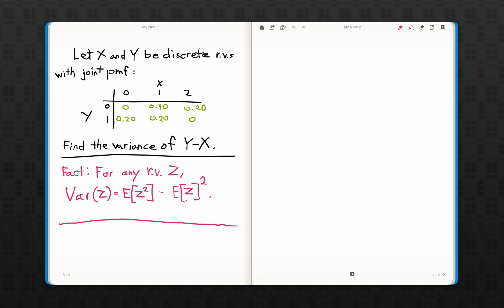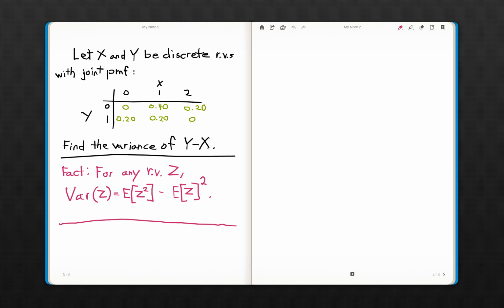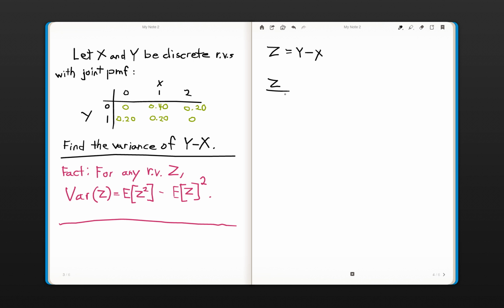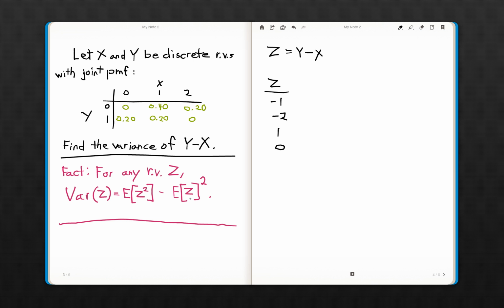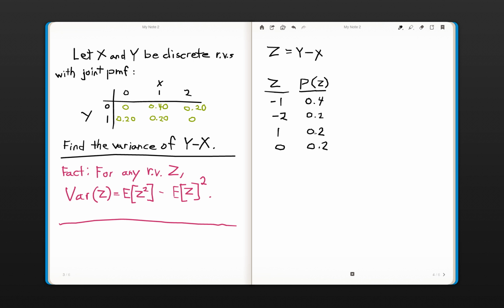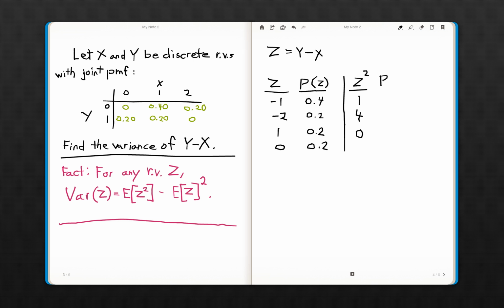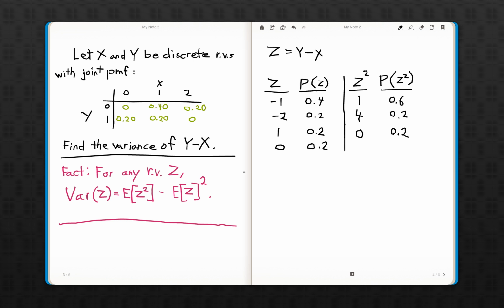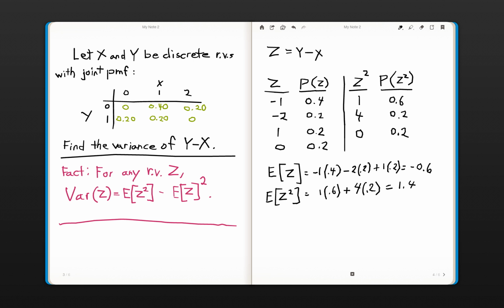Variance of the Difference of two Jointly Distributed Discrete Random Variables.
This video shows how how to find the variance of the difference of two jointly distributed discrete random variables.